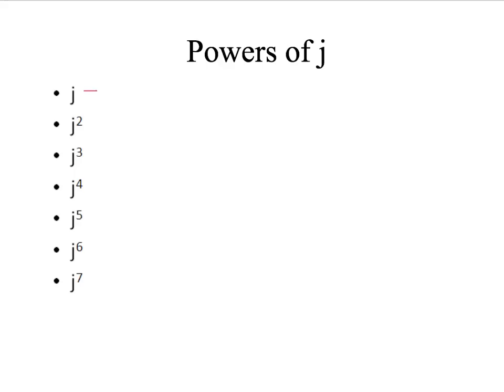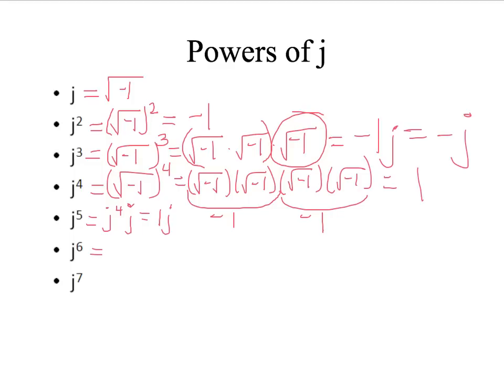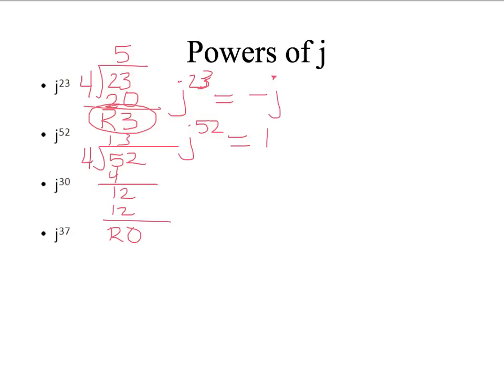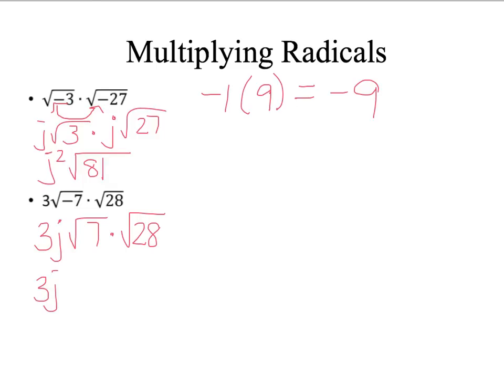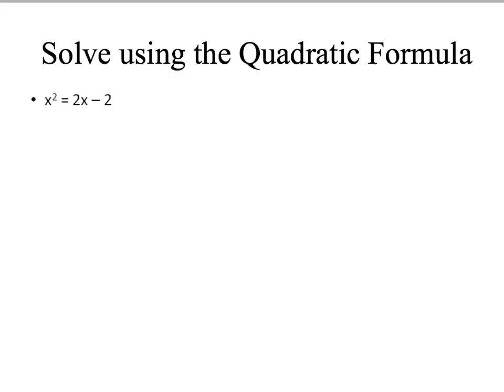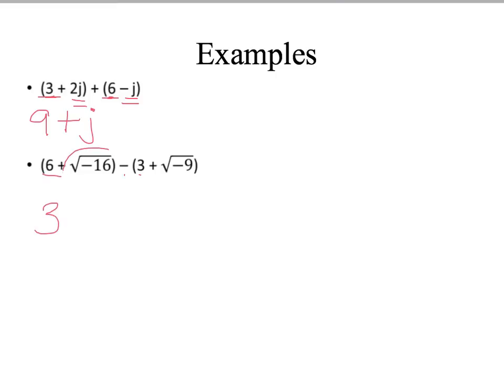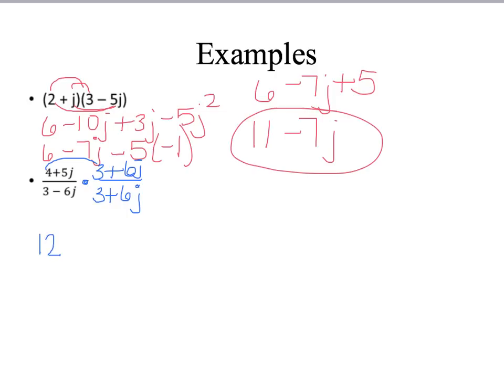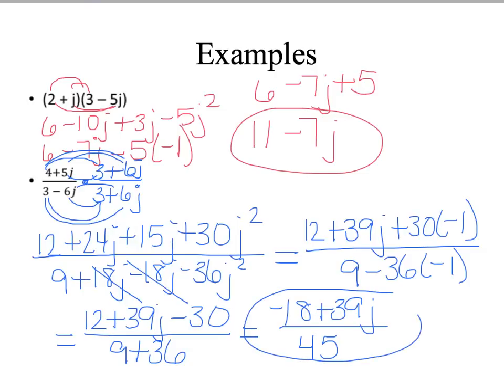Imaginary Numbers (formerly section 14.1 & 14.2)